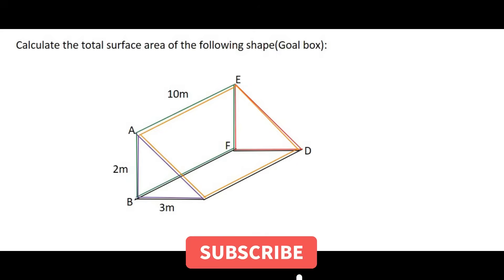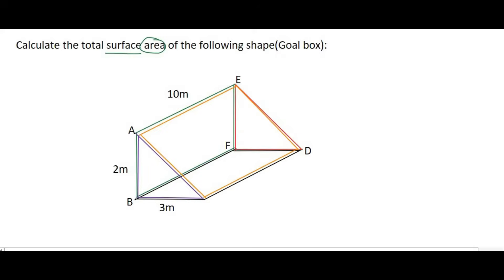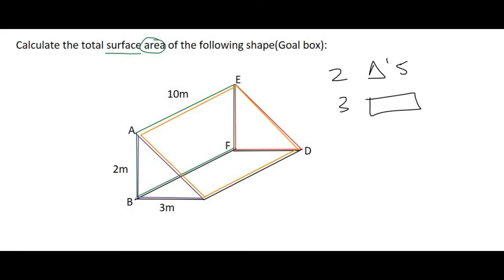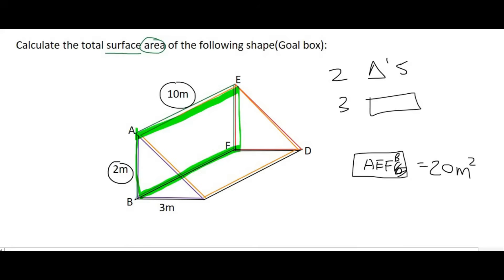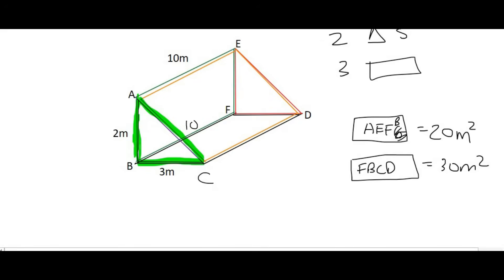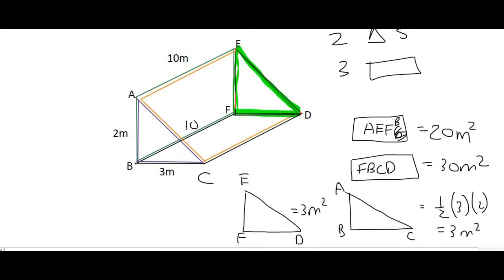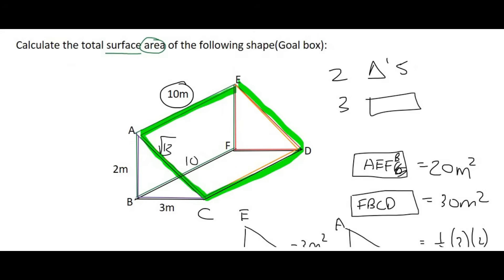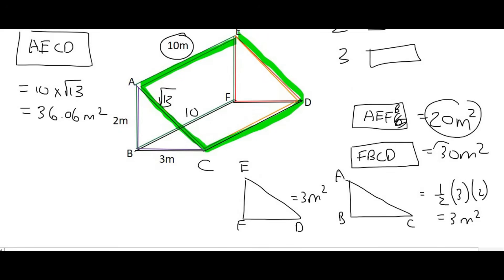Surface Area and Volume: Triangular Prism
Surface Area and Volume: Triangular Prism Surface Area

Your teacher might call this Measurement.